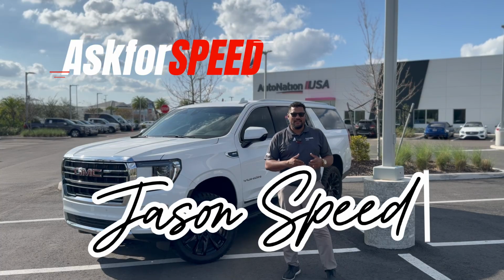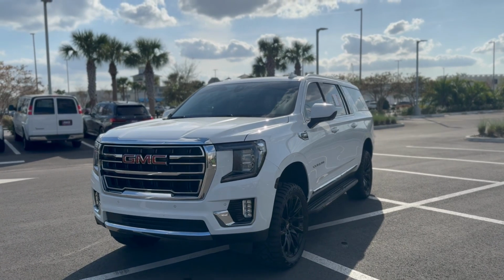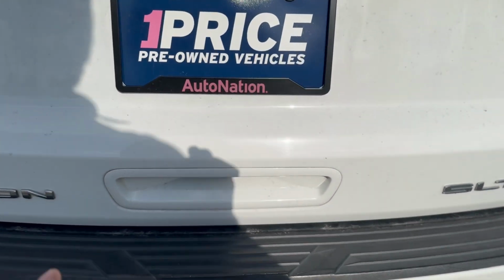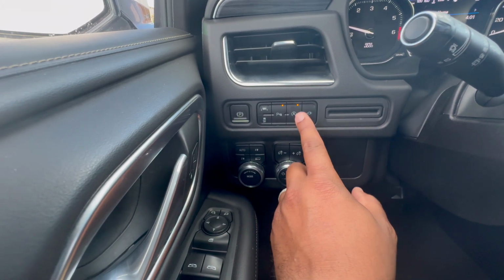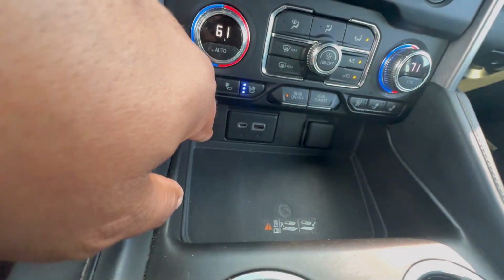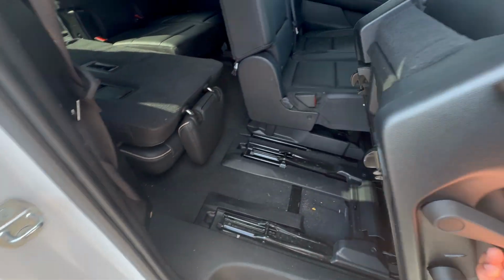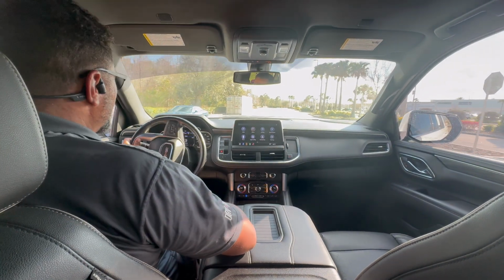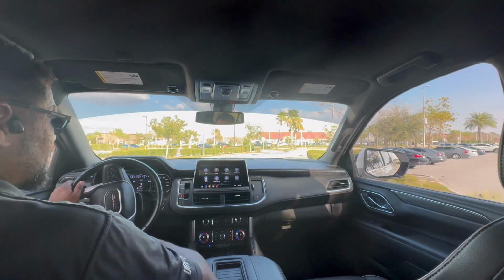Luxurious Ride: 2021 GMC Yukon XL SLT Full Review with Drone Shots and Test Drive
Welcome to my review of the 2021 GMC Yukon XL SLT, the perfect family SUV with space, comfort, and power. This video features stunning drone footage and a detailed exploration of its features.

Starting with aerial views, I introduce the vehicle and take you under the hood to see the 5.3-liter V8 engine, ideal for towing and performance.

Then, more drone shots and a walk-around highlight the exterior's design and features, including 20-inch wheels and a power rear liftgate.

Inside, the luxurious cabin with leather seats and heated, ventilated front seats is perfect for long trips.

The second and third rows offer ample space for passengers, and the power liftgate and rear cargo area provide practicality.

A test drive shows off its smooth handling and performance.

With unique drone shots, this review offers a fresh perspective.

Chapters:

00:00 Drone Shot
00:13 Introduction
00:41 Drone Shot
00:43 Under the Hood
01:26 Drone Shot Exterior Wrap Around
01:50 Exterior Walk Around
03:51 Peek Inside
04:08 Driver Seat POV
07:19 Second Row
08:03 Third Row
08:24 Power Liftgate and Rear Cargo
09:15 Test Drive
11:50 Drone Shot
11:56 Outro